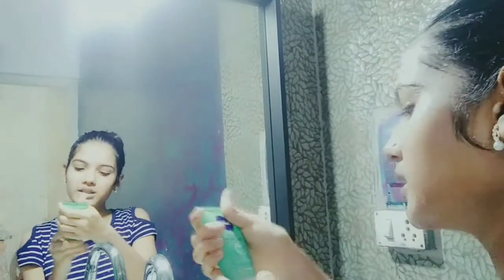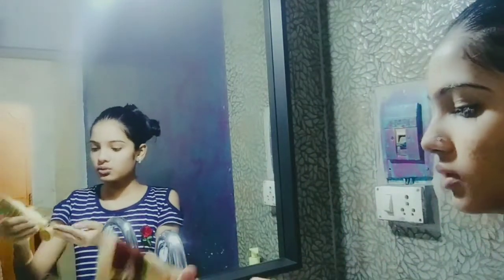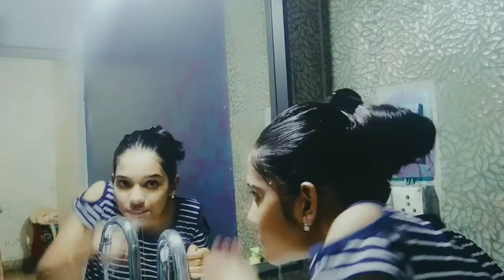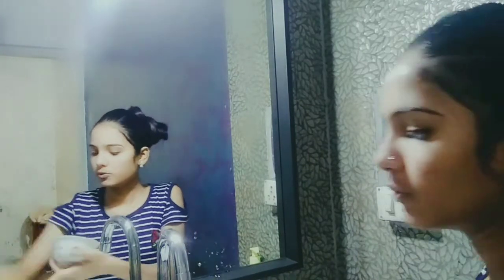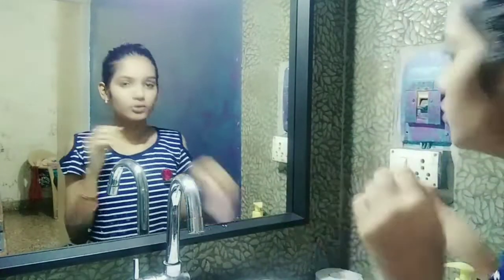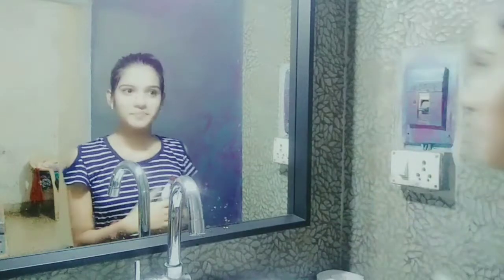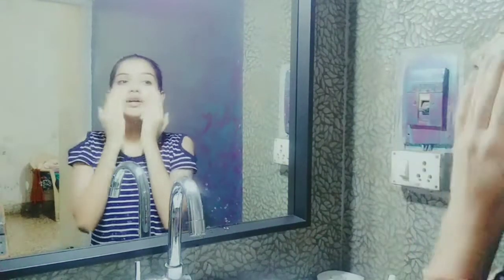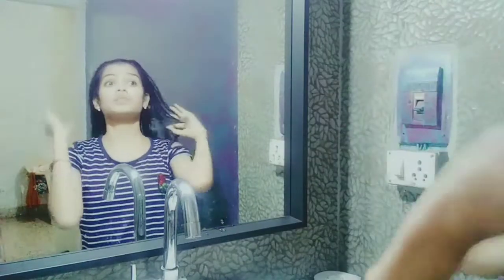My weekly skincare routine! {Hindi} indian pretty girl!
XOXO
Aarthi